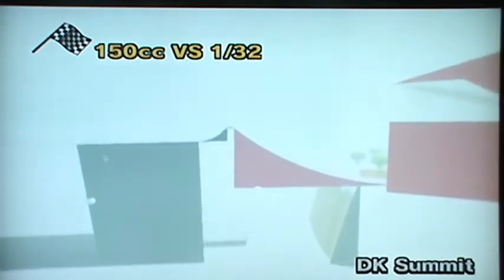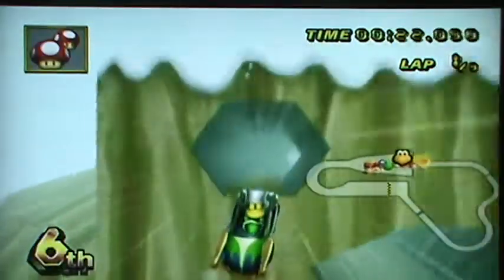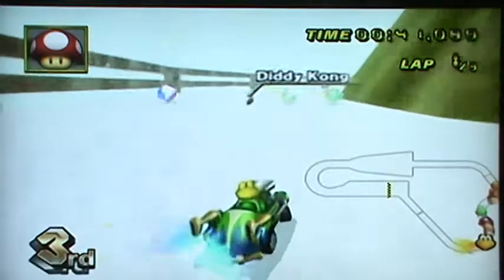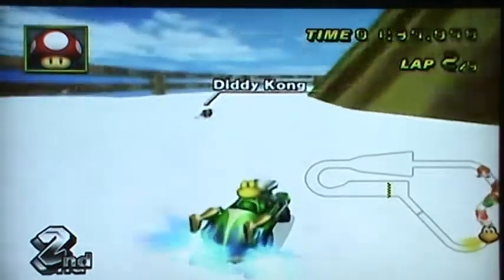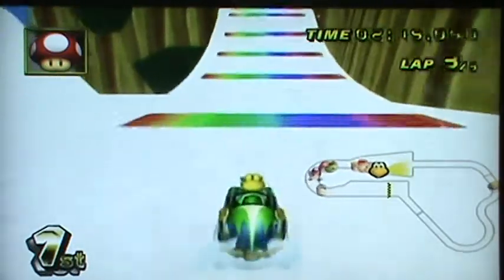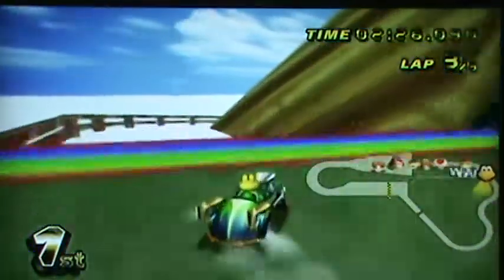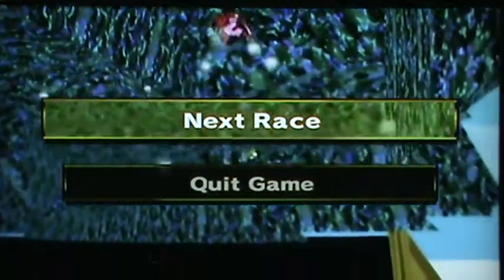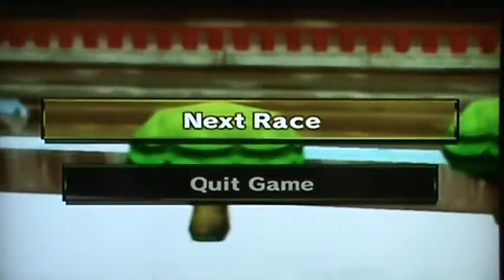[MKW CT] Alpine Circuit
Check Pascal ) out on iTunes!
Our music is also on Zune, AmazonMP3, Spotify, Rhapsody, and more!

(I meant ALPINE Circuit, not ALPLINE. Fail. -_-)
This is My 2nd released custom track, Alpine Circuit. The model was kind of rushed, but I think it turned out fine anyway. Everything was created with  Google Sketchup 8, CTools, and SZS Modifier. Surprisingly I didn't have to use KMP Modifier once. o.o

P.S. Excuse me being scatter-brained while talking, I was concentrated on playing lol. And a bug I forgot to mention was that corner after the cave where 1-3 CPUs tend to get stuck at for some reason. xD